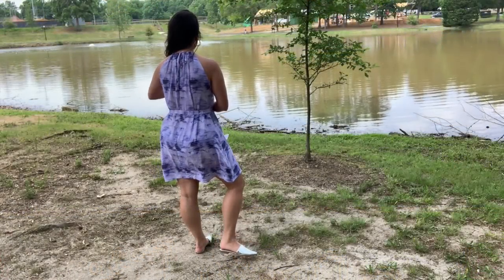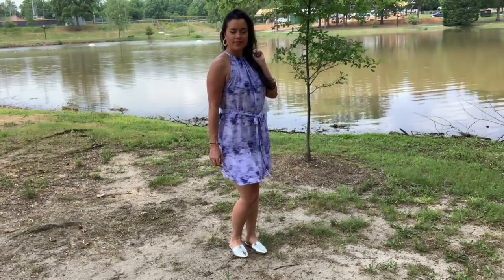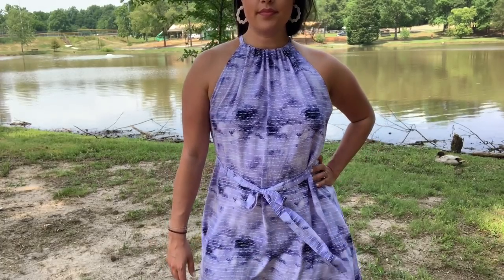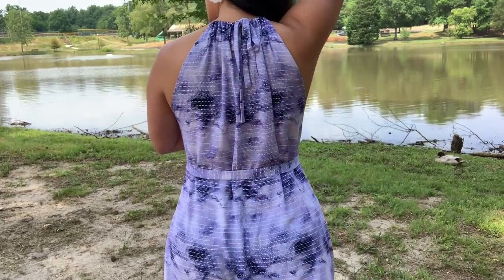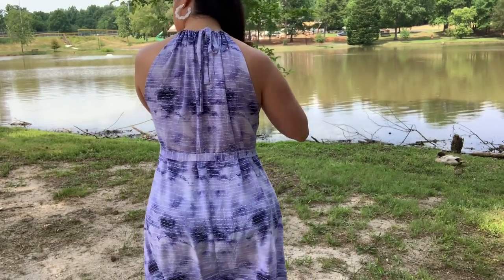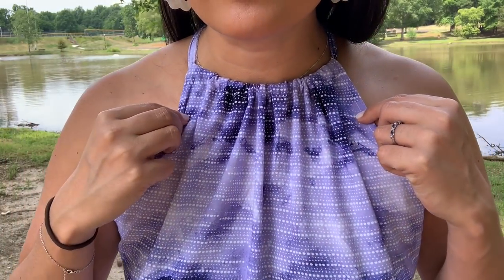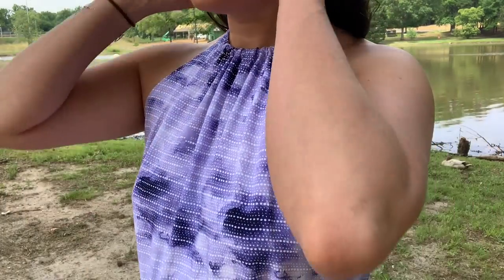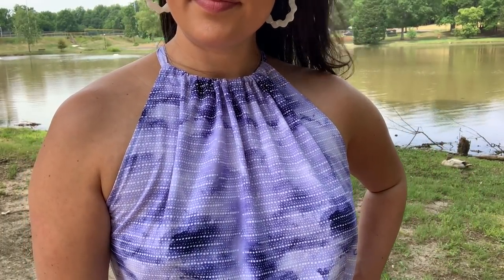Sew-Along for Beginner Garment Sewists | Week Eight | Final Look & M7405 Review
Have you ever wanted to try making your own clothes? This Sew-Along will teach you how to do just that with one of McCall Pattern Company's "Learn to Sew for Fun" patterns! Join this journey and you'll have your own handmade dress at the end of the 8-week series!

Our dresses are done! Yah! This week I'm modeling my finished dress and discussing some pattern alterations I will make for future versions! I'd love to see your finished garments as well! Please tag me on Facebook and Instagram! I'm @insidethehem everywhere!